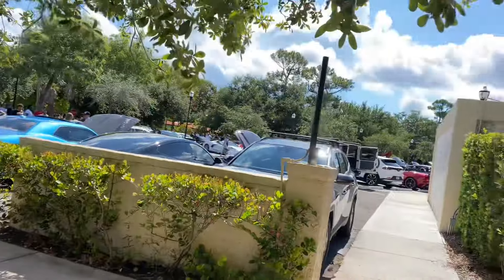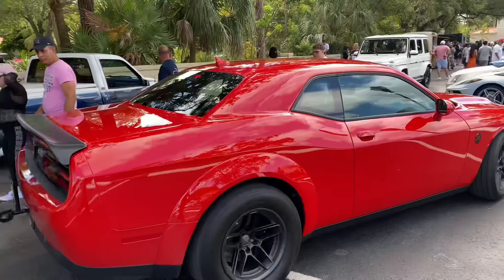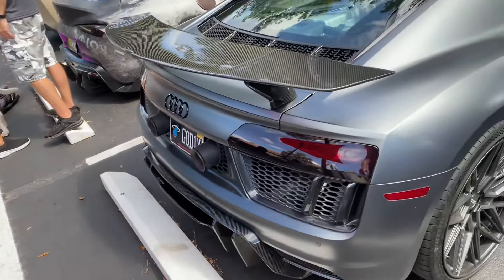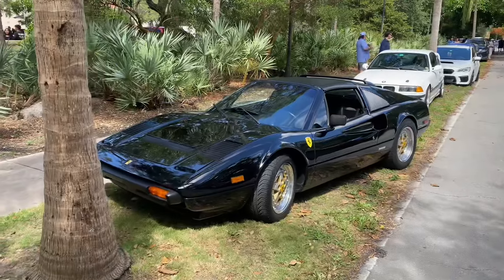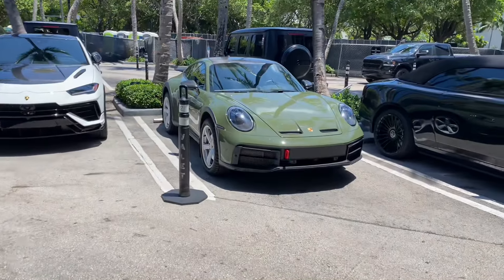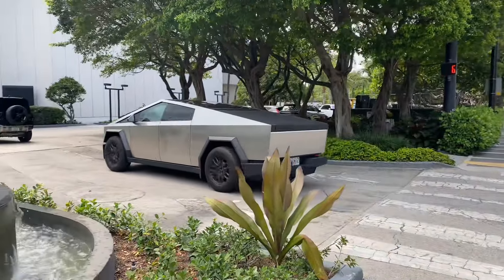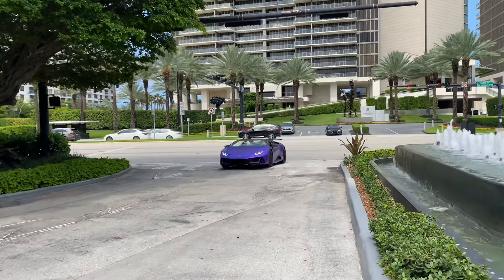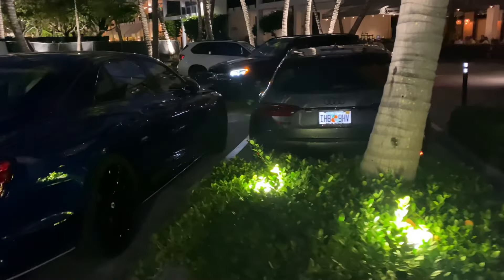I Spent 24 Hours Car Spotting In Miami!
Hey guys welcome back to another YouTube video! Today we spent 24 HOURS in Miami! Day to night, we spotted many super cars. Enjoy the video :)

Songs from:
1. Beats provider
2. Jxnbeats
3. Pungz_Beat